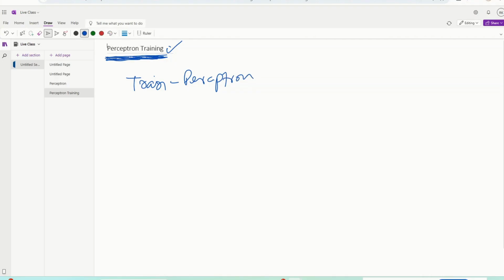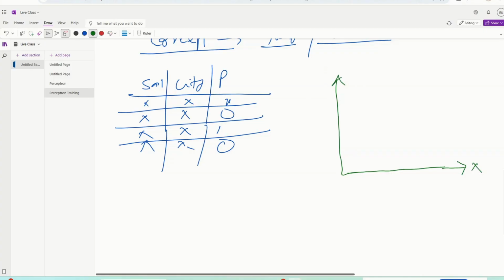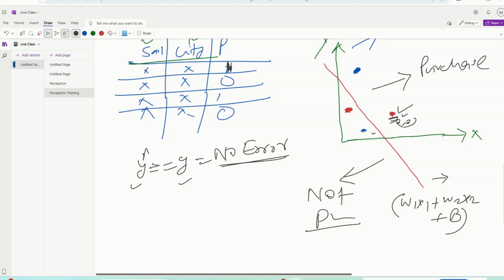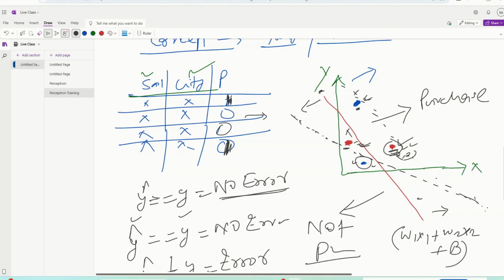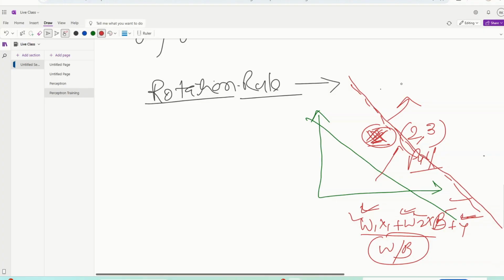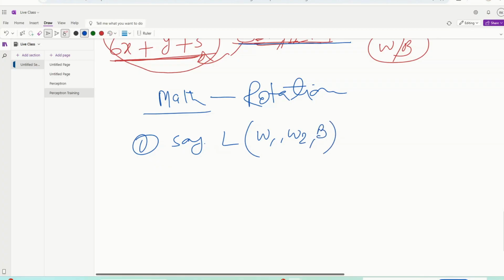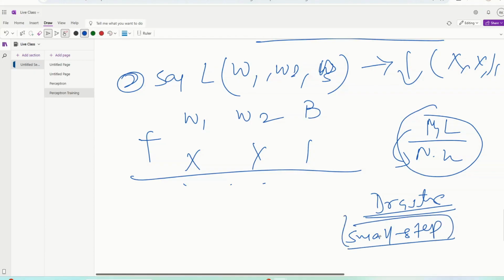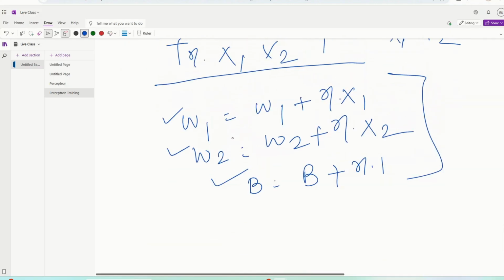How Perceptron Training Works in Deep Neural Networks Graphically | Gen AI Course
🔎 Deep Dive: How the Training of a Perceptron Happens Graphically in a Deep Neural Network

Are you curious about how perceptrons actually learn inside a neural network? 🤔
In this video, we’ll break down the training process of a perceptron step by step and provide graphical explanations to help you visualize how data points, decision boundaries, and weight updates interact during learning.

🚀 What you’ll learn in this video:

* What a perceptron is and its role in deep learning
* How the training process works using gradient-based updates
* Graphical intuition of decision boundaries shifting with every update
* How misclassified points influence weight adjustment

The link between perceptron training and modern deep neural networks

📊 Whether you’re a beginner exploring neural networks or a professional brushing up on fundamentals, this session will help you build strong intuition about perceptron training and why it still matters in today’s deep learning models.

💡 Perfect for:

Students learning AI/ML
Developers diving into deep learning
Anyone curious about how machines “learn” from data